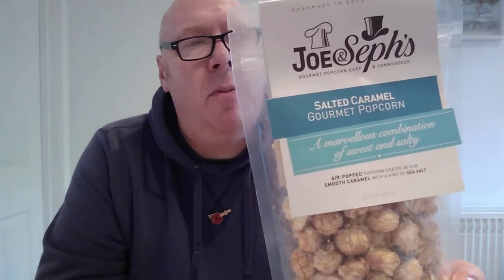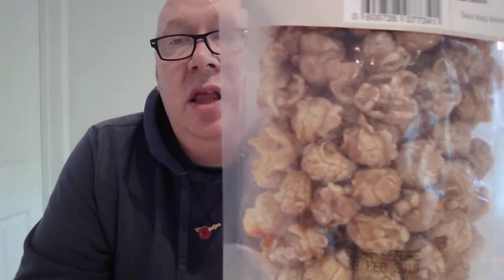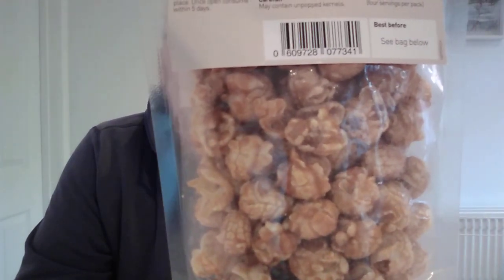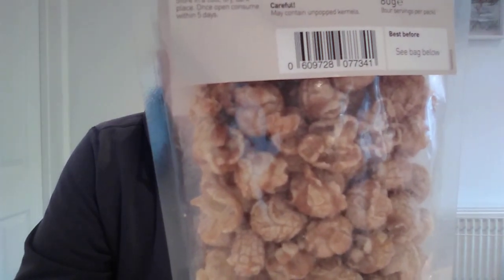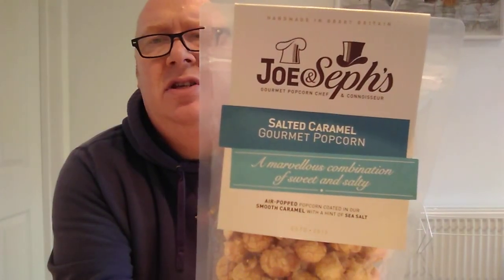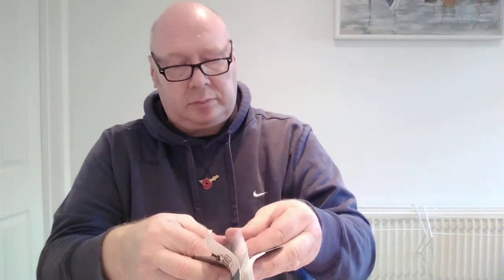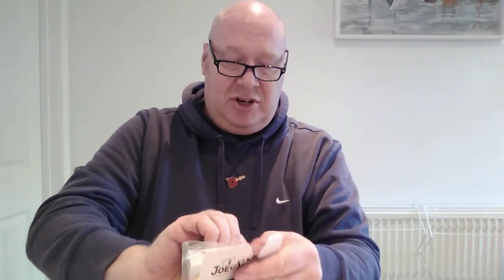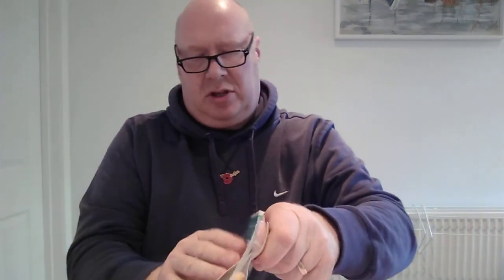Joe & Sephs pop corn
Air-popped popcorn coated by hand in a smooth buttery caramel and flakes of Sea Salt